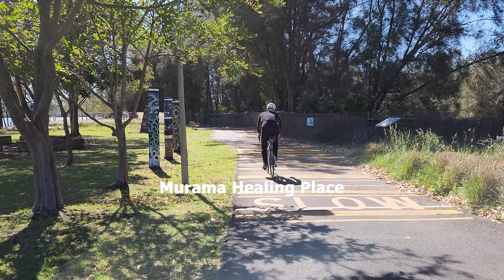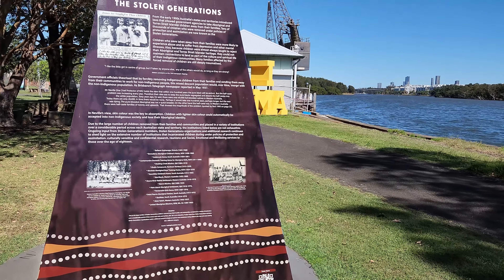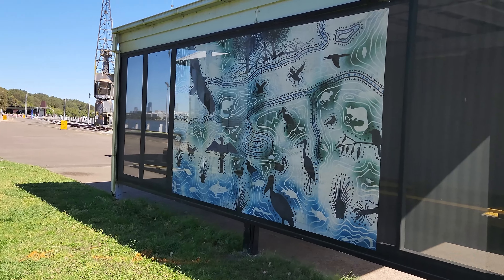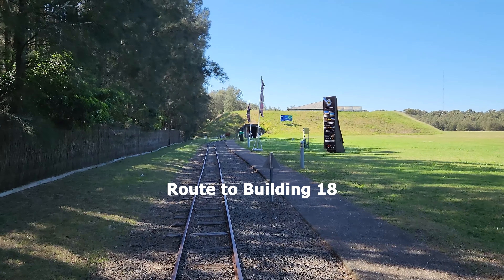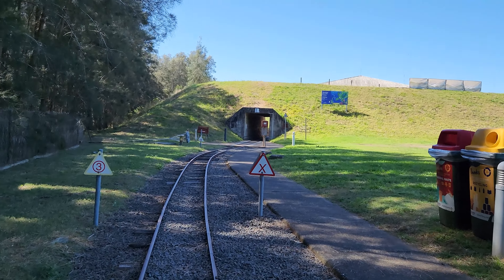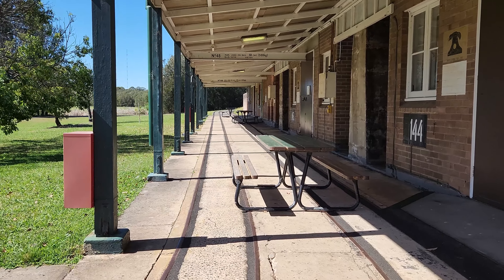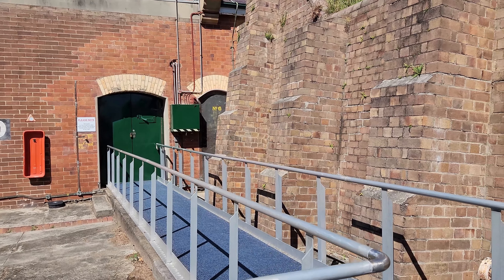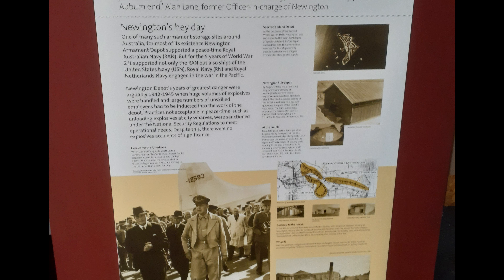Olympic Park Walkthrough